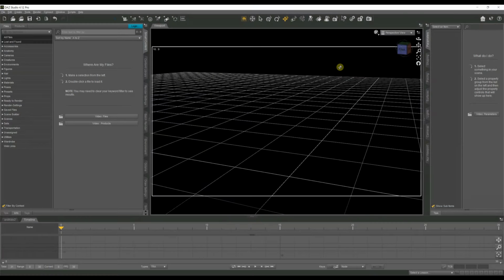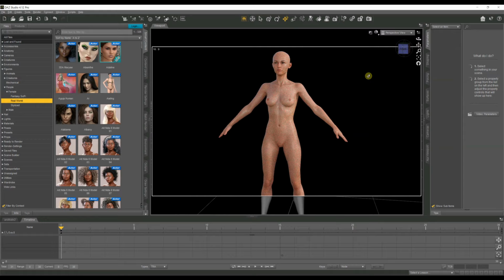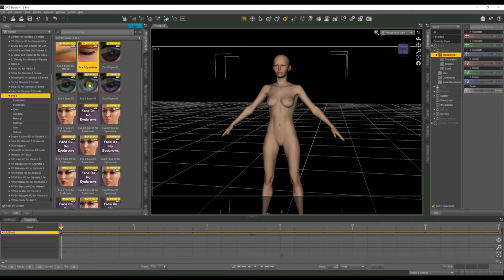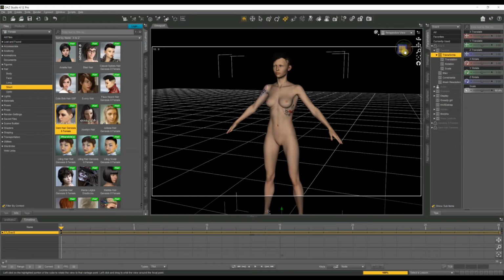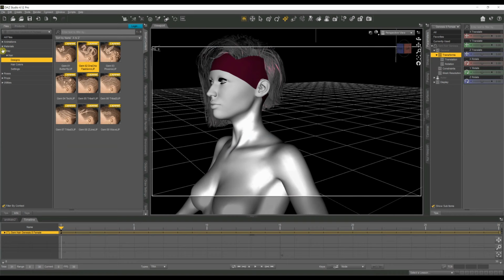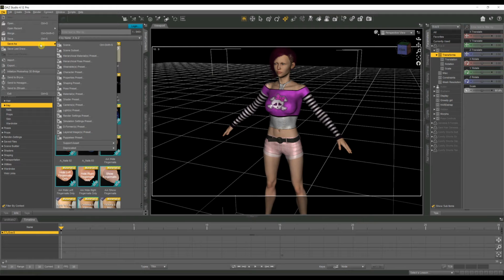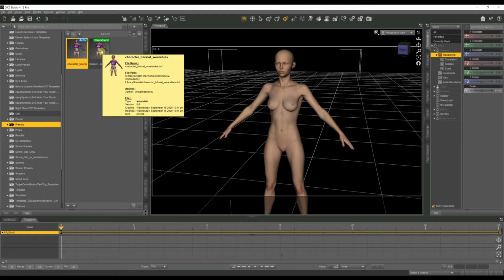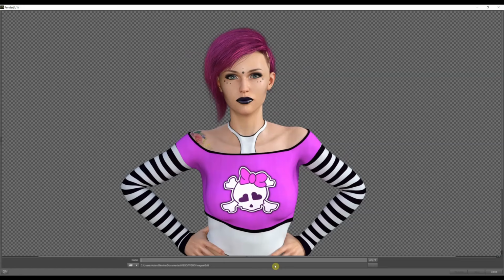Getting Started With Daz3d Part 1 | Creating Your First Character with Daz3d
Getting started with Daz3d, but don't know where to begin? This getting started tutorial will walk you through the process of setting up your first character preset with Daz3d. I'll show you how to load in a character model, apply textures and wearables, and save a preset for loading it later.

Looking for inexpensive high quality assets for Daz Studio? I get a small commission for every purchase you make through this link, so it's a great way to support my channel and get some great assets at the same time!